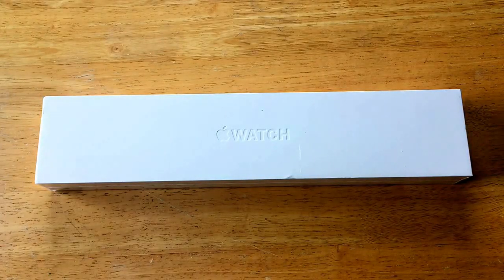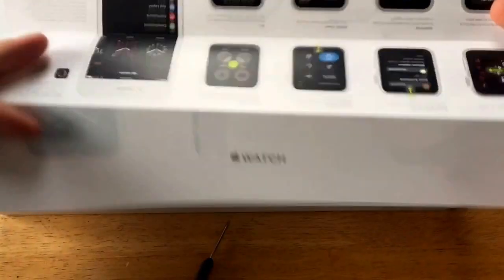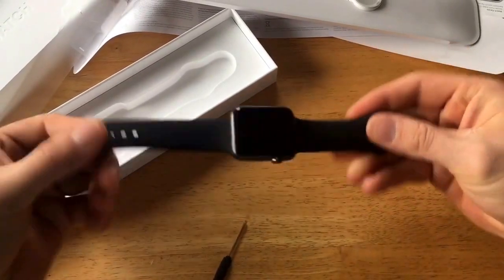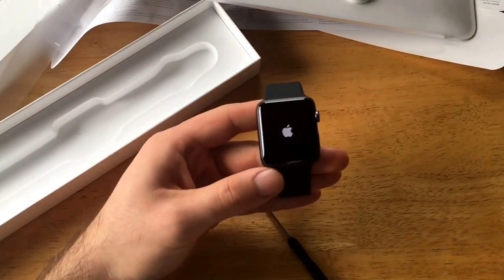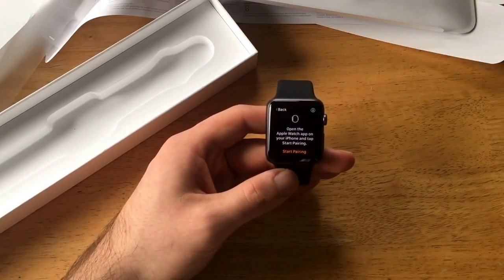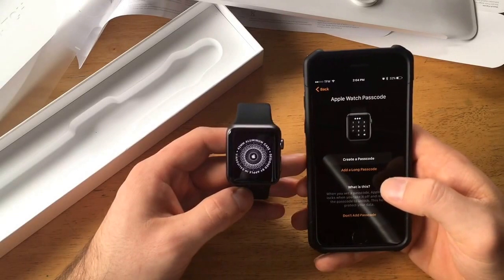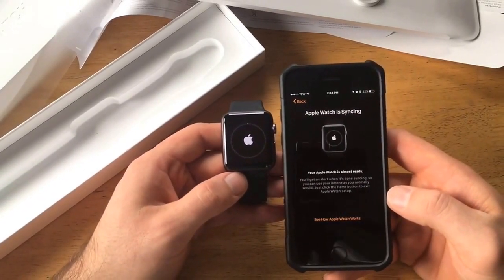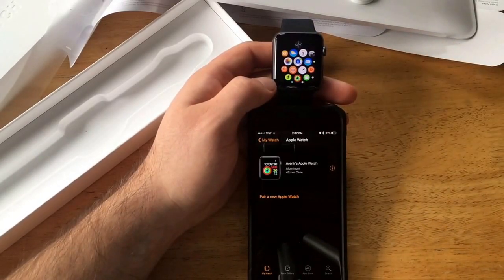Apple Watch 42mm Unboxing and activation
Unboxing and activating my new 42mm Apple watch